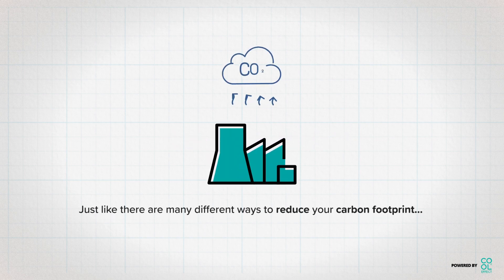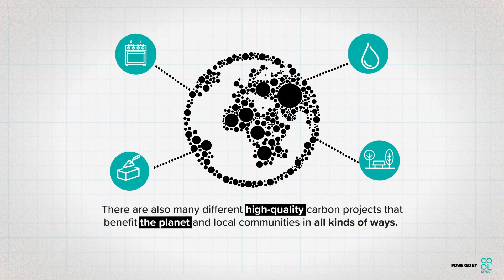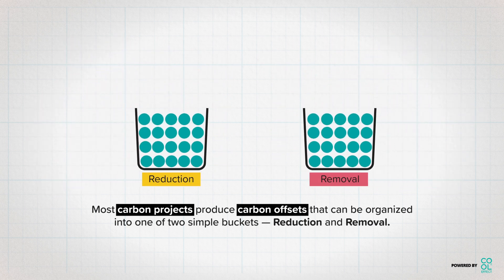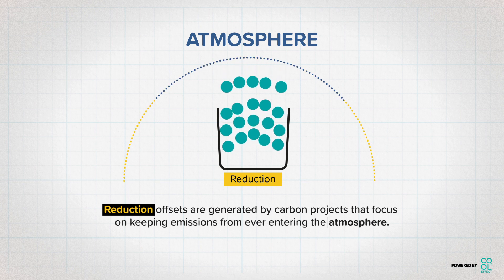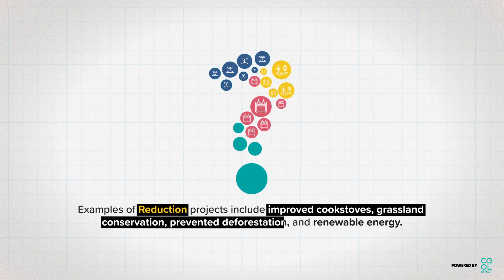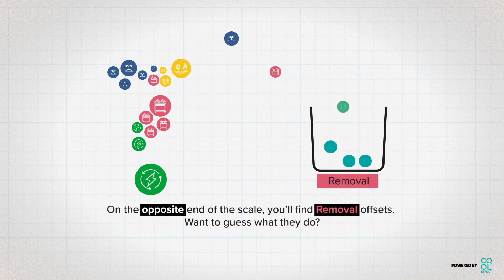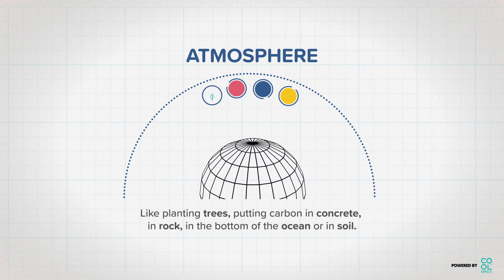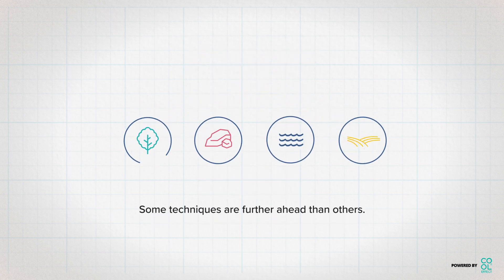Types Of Carbon Projects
Just like there are multiple ways to reduce your carbon footprint, there are multiple different types of high quality carbon projects out there, ready to make an impact on both the planet and its people. In the latest video from our series, “Demystifying the Carbon Market,” we explore two main types of carbonoffset funded, carbon-reducing climate projects making an impact today..